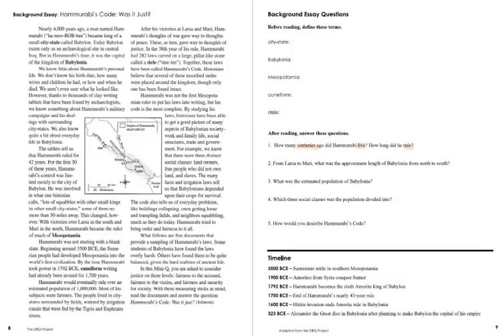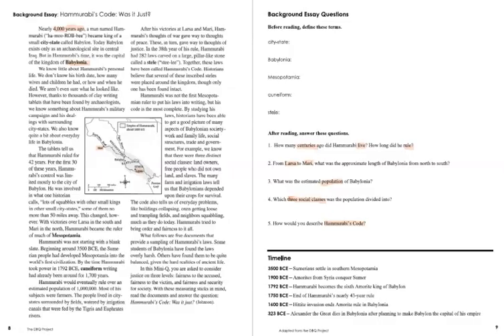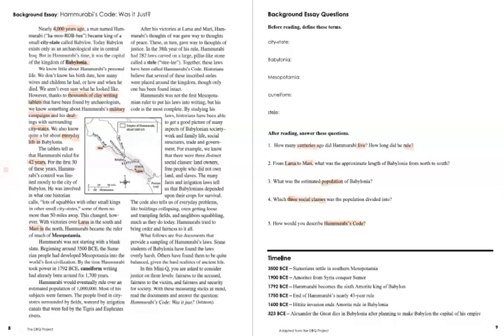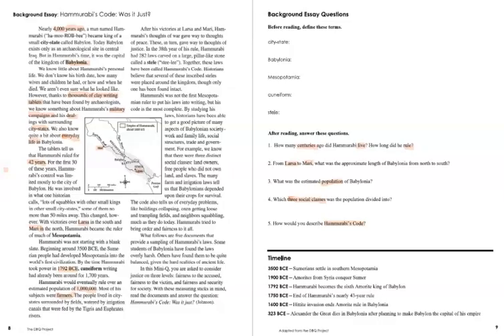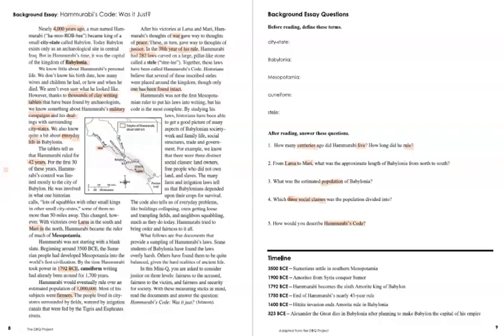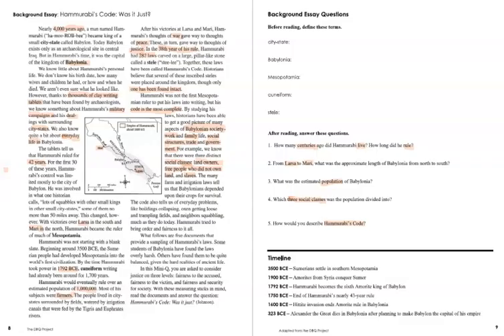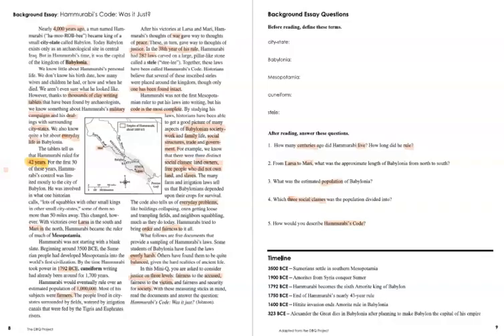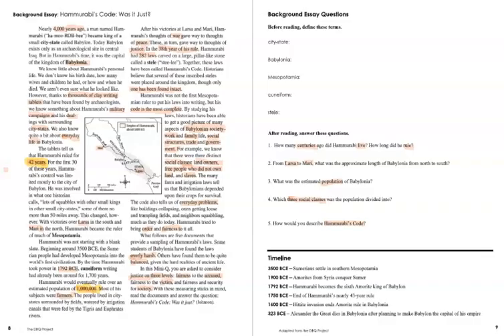Background Essay, Hammurabi's Code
Hammurabi's Code DBQ